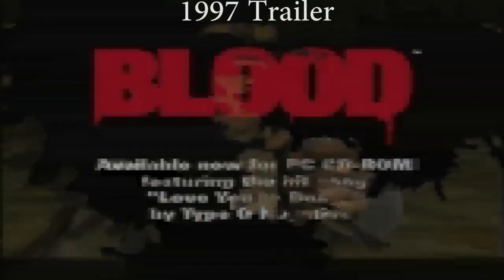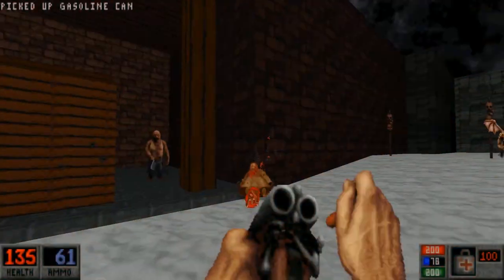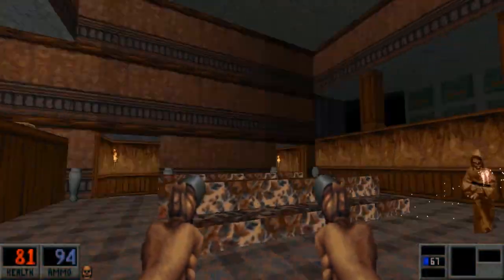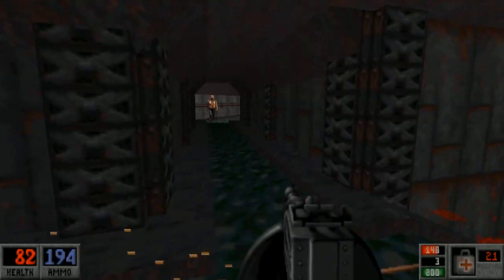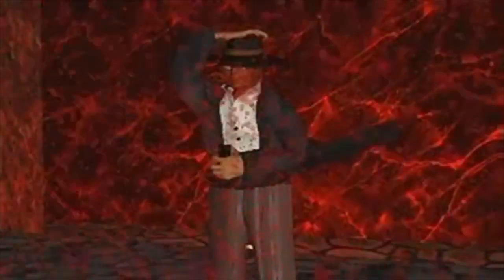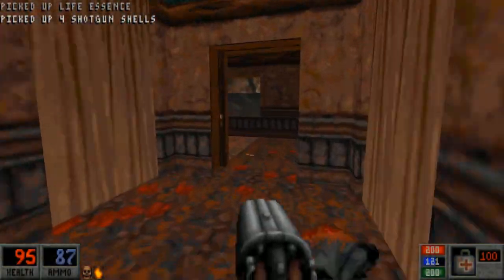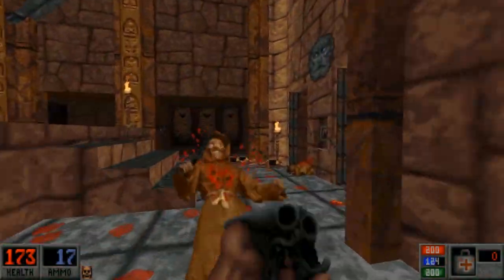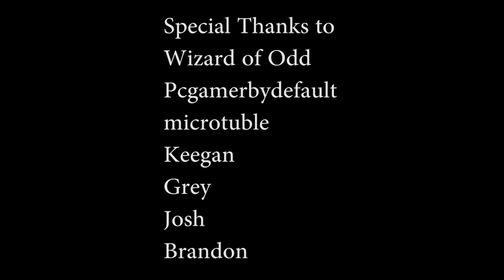Blood Review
General Lotz reviews the oft requested classic FPS, Blood!